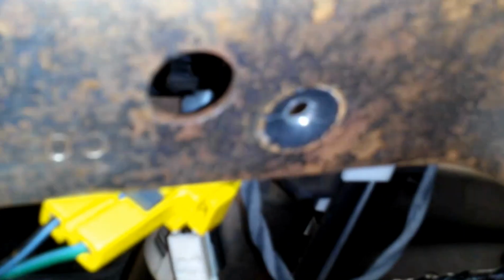2000 Dodge Ram 1500 Heater Core install part 2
A.R.T.
2000 Dodge Ram 1500 how to install Heater Core part 2